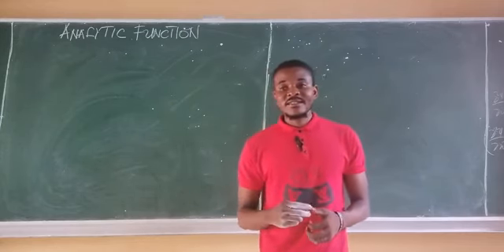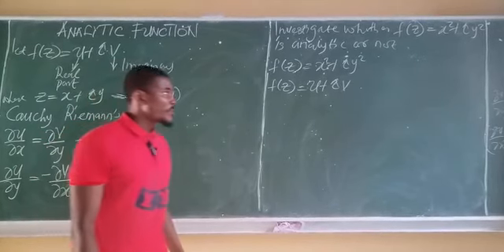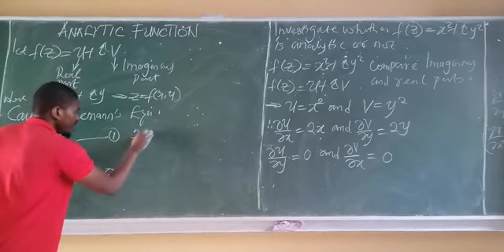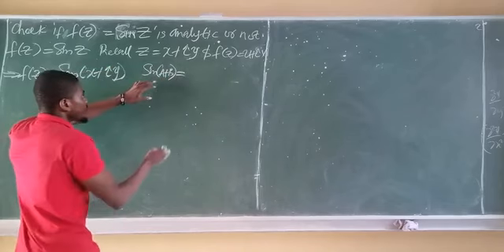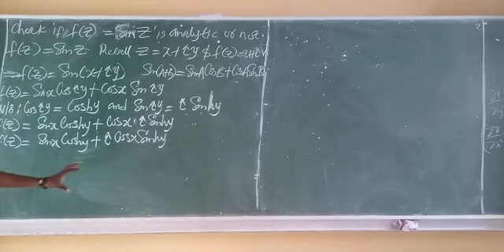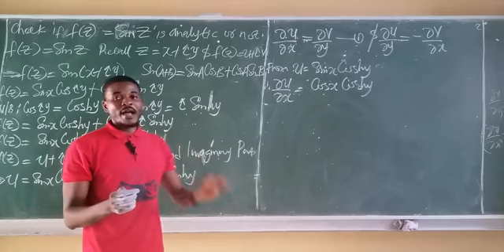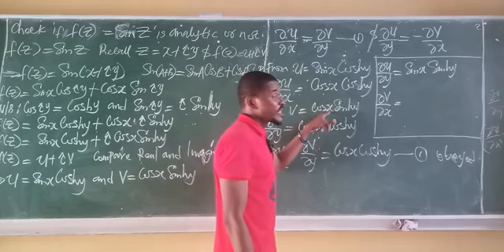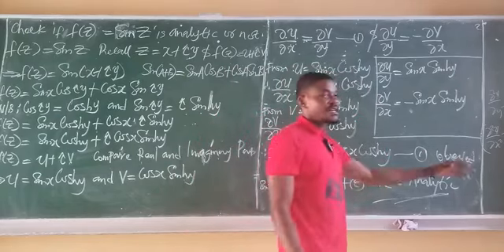Analytic Function | Analytic Function Cauchy Riemann Equations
Analytic Function Cauchy Riemann Equations

Master Analytic Functions in Complex Analysis with this comprehensive tutorial! We start with the definition of an analytic function, then dive deep into the Cauchy-Riemann equations, showing how they determine whether a function is analytic. You'll explore analytic functions of a complex variable, see how to apply the Cauchy-Riemann equations in complex analysis, and work through real examples of analytic functions in complex analysis. Whether you're a student of engineering mathematics or tackling complex analysis, this video simplifies the core concepts of analytic functions step by step.